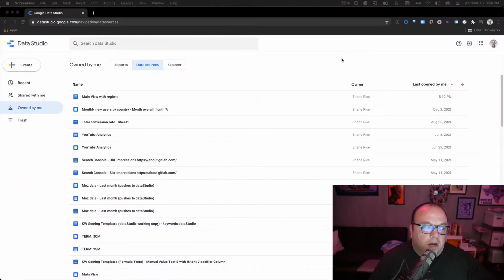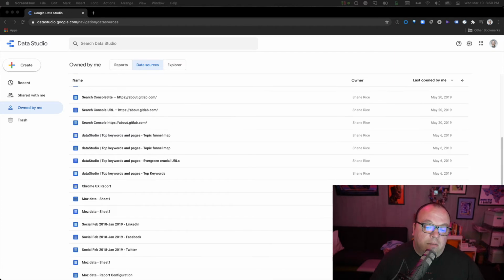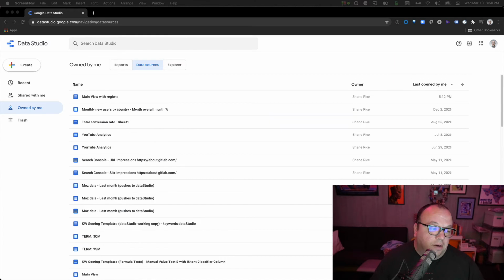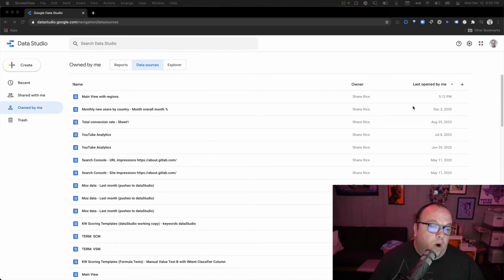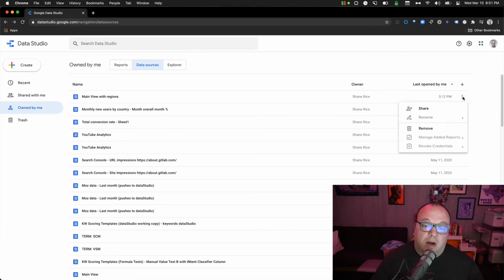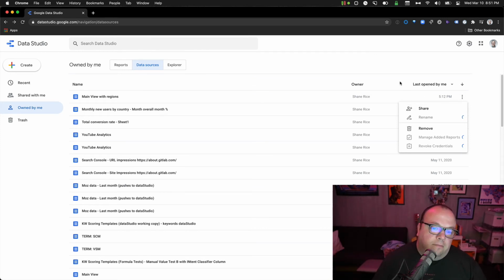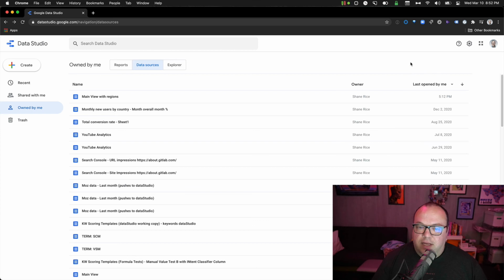You can copy dashboards and data sources in Google dataStudio